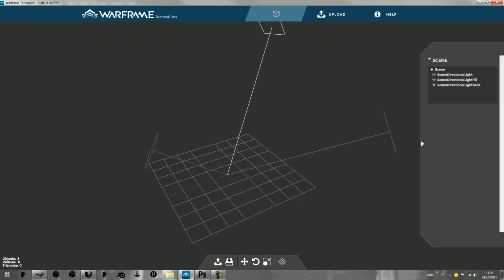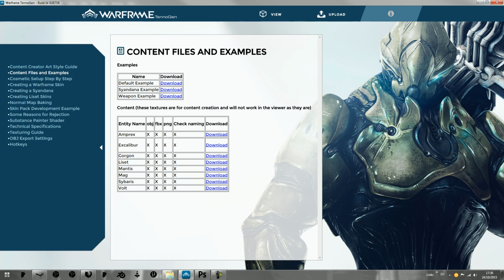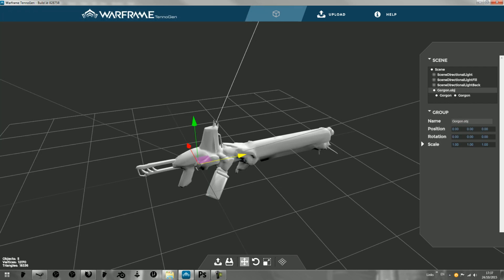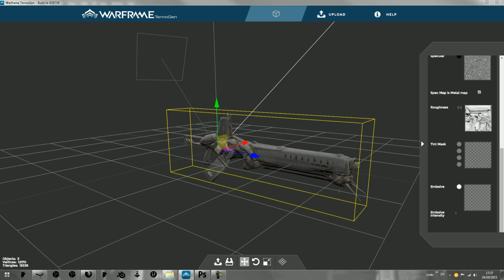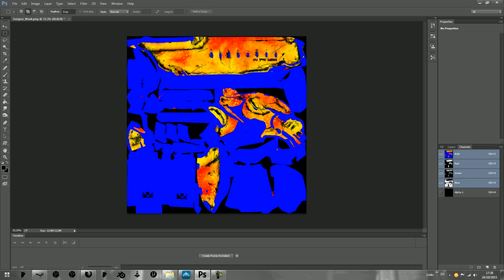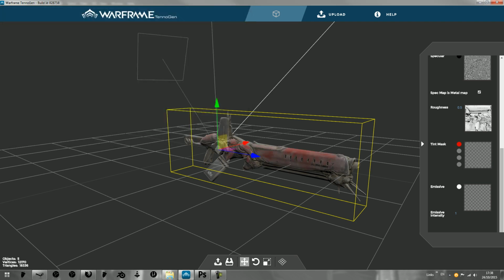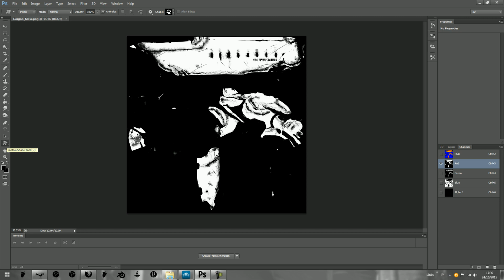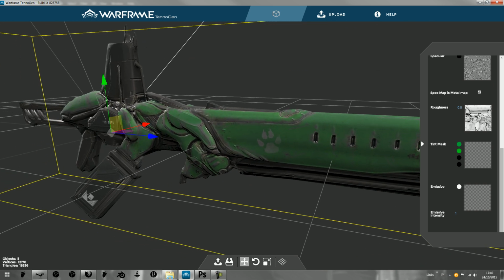Warframe TennoGen Beginners Guide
Please note: I'm not actually a professional, i just wanna help you guys get started.